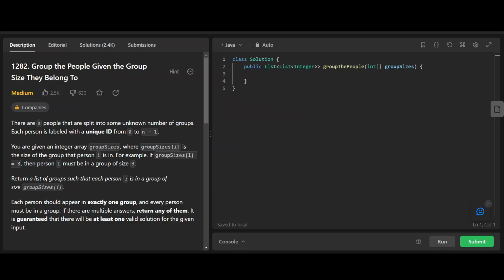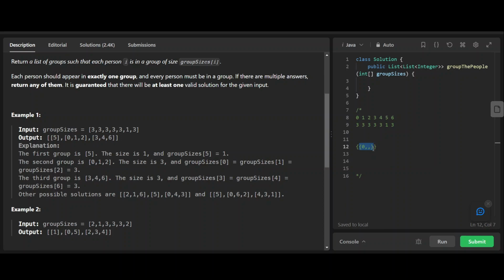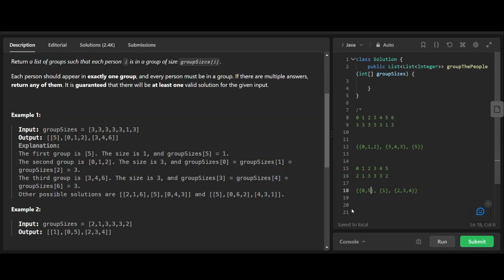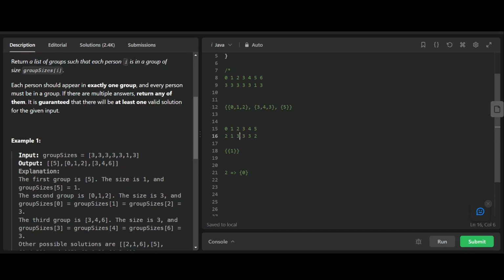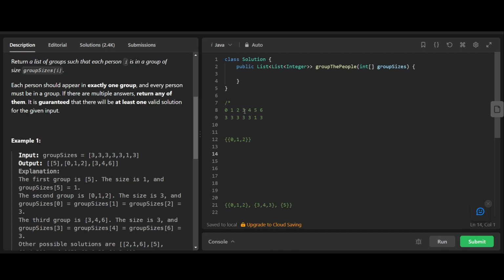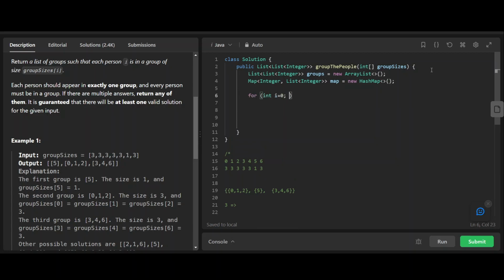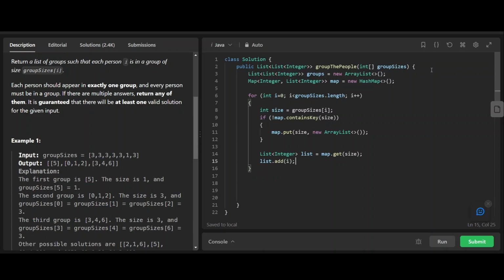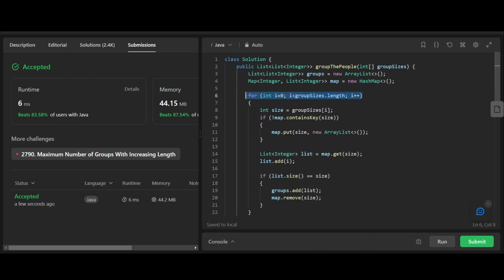Group the People Given the Group Size They Belong To | LeetCode 1282 | Java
Leetcode daily coding problem for 11 Sep 2023